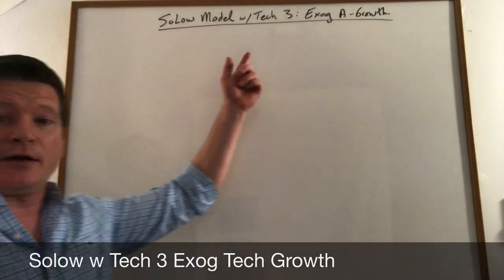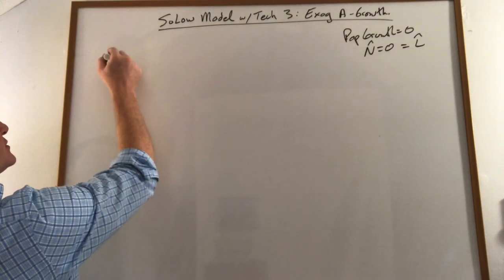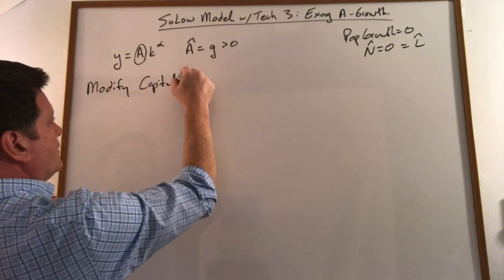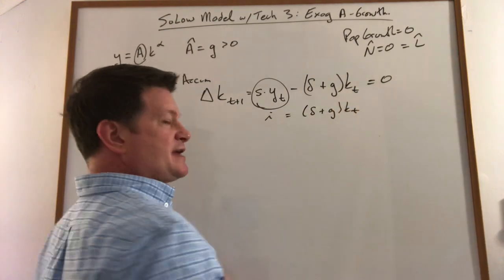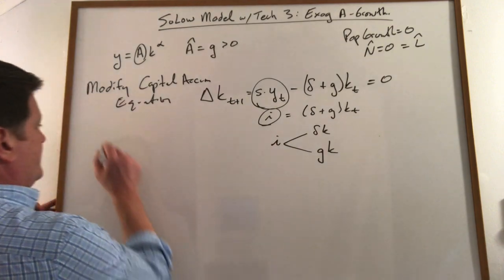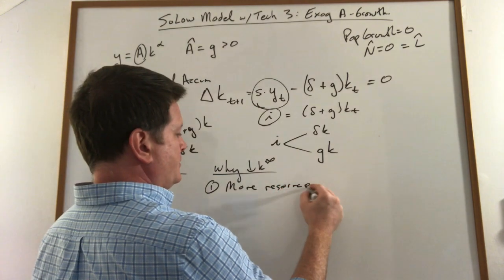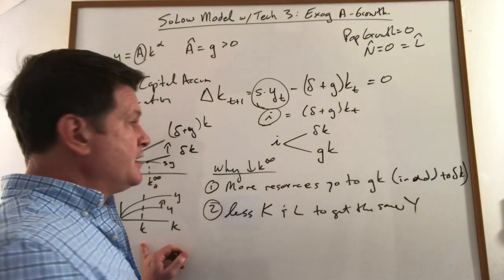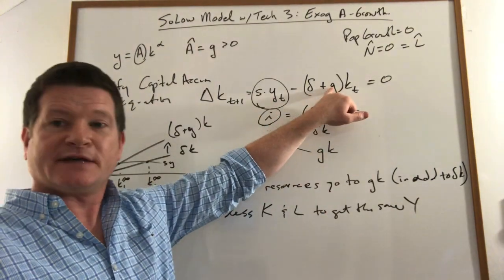Solow w Tech 3 Exog Tech Growth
This video adds technological growth to the Basic Solow Model in the easiest way: ad hoc, exogenously determined growth in tech.  It shows how to modify the basic model and the key implications of tech growth: steady state growth in GDP per capita.